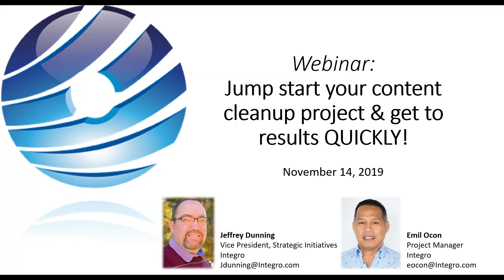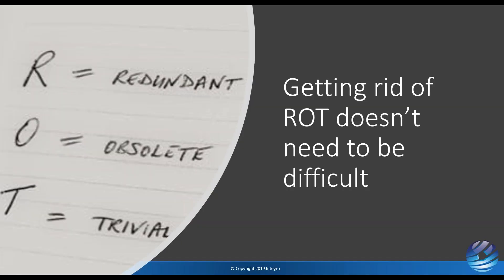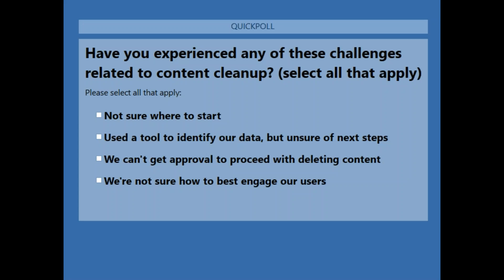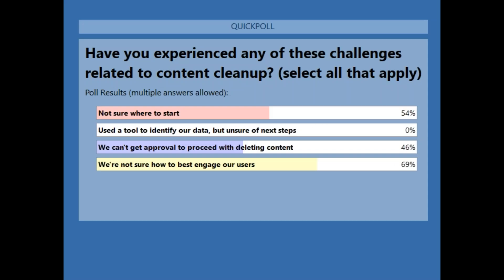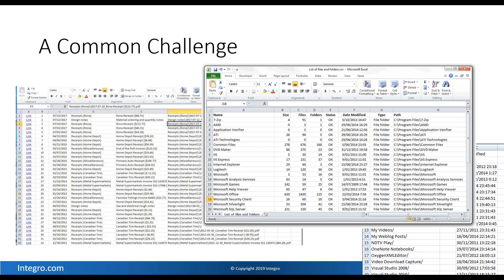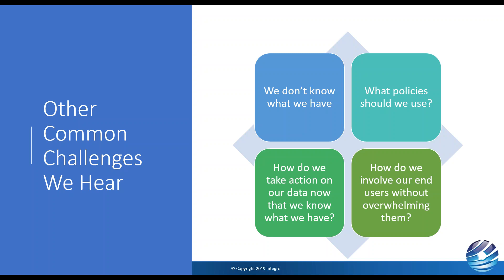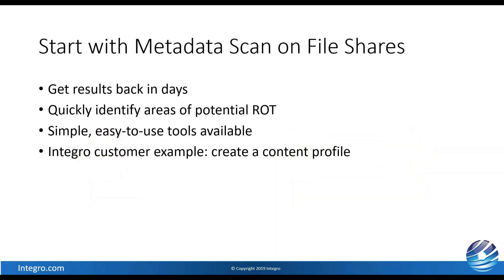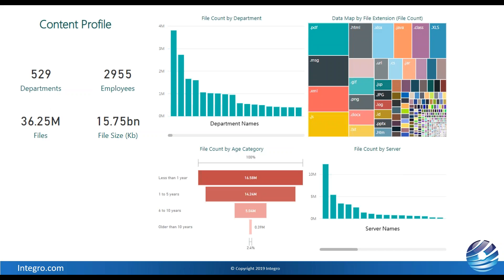Jump start your content cleanup project get to results QUICKLY! November 2019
A content cleanup project doesn’t need to take a long time to get started, nor does it need to involve tons of manual work.  Have you started a cleanup project and finding it difficult to get past the first step? Perhaps you’re overwhelmed with spreadsheets of data and not sure what to do next. Maybe you’re wondering where to even start.

Join this Integro webinar and get insight into how to jump start a new content cleanup project or re-energize a stuck one. Our content cleanup experts will share new tools and techniques for quickly analyzing, visualizing, and most importantly, acting, on your ROT data leveraging Software as a Service (SaaS), automation, self-service user interfaces, and more. It’s possible to see results within a few days and actually take action on them. We’ll share a real-world case study of how one company is doing just that.